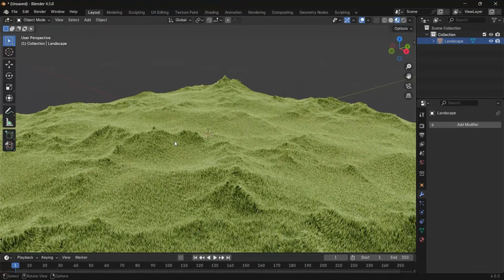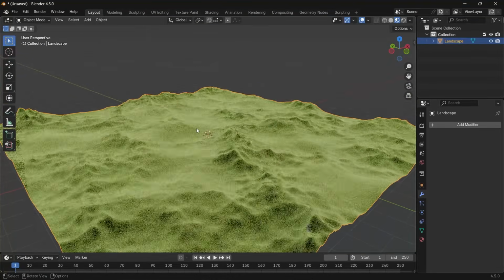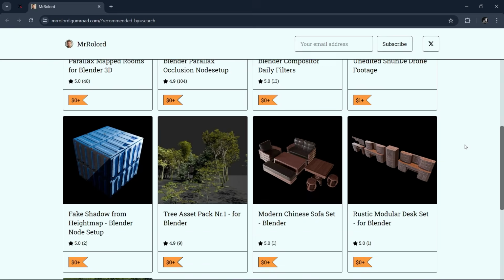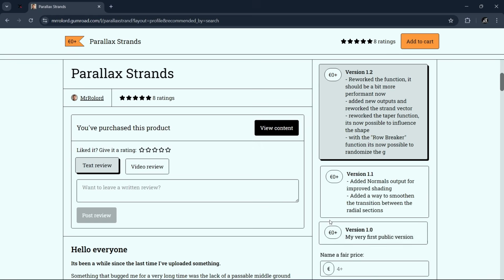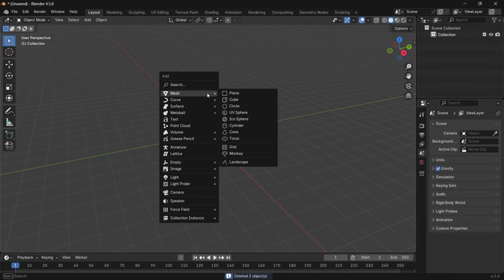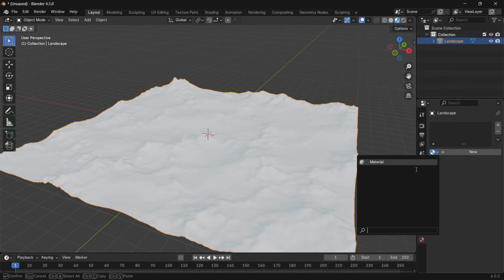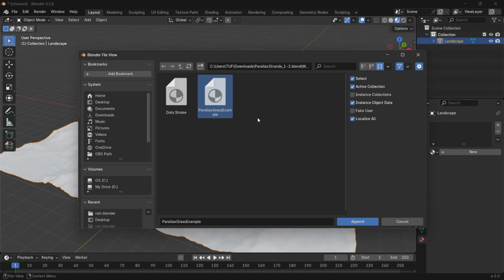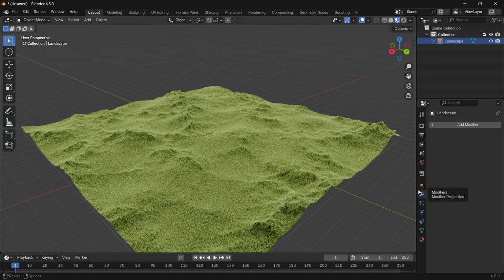Create realistic grass in Blender 2025 ( No Particle System)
This video will show you how to add grass in Blender 3D using free and simple node!